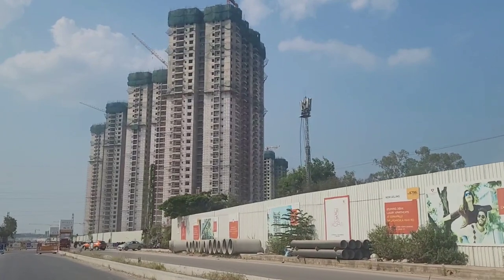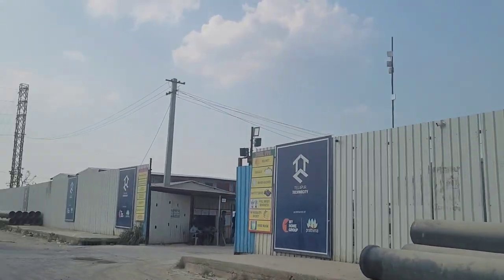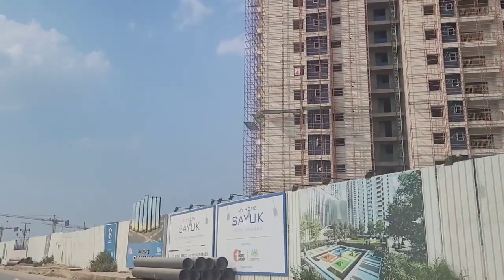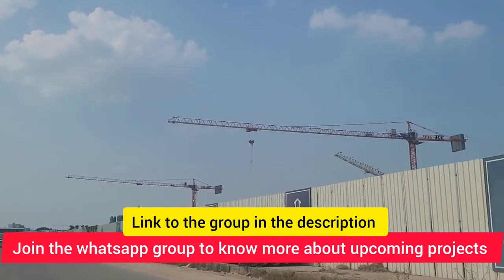Exploring My Home Technocity in Tellapur || Tellapur Developments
In this video we would be exploring My Home Technocity in Tellapur.